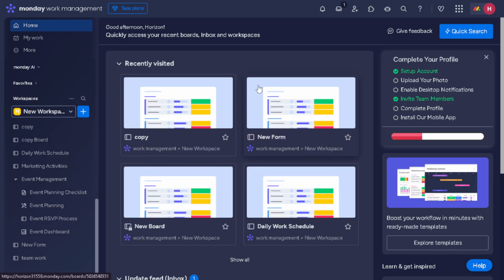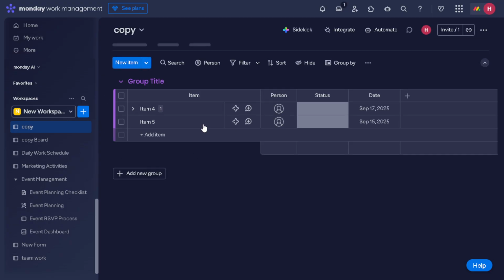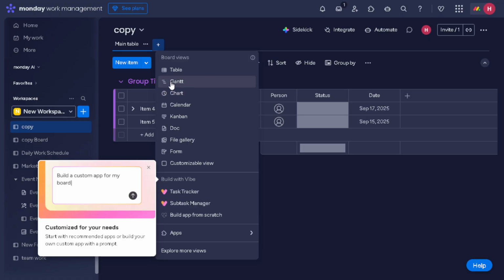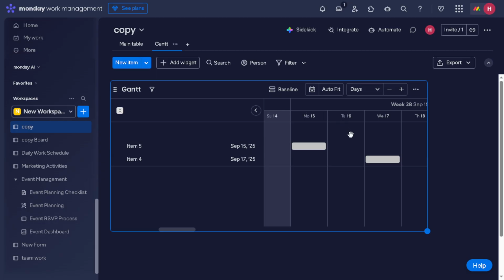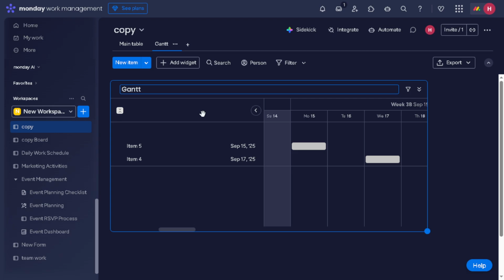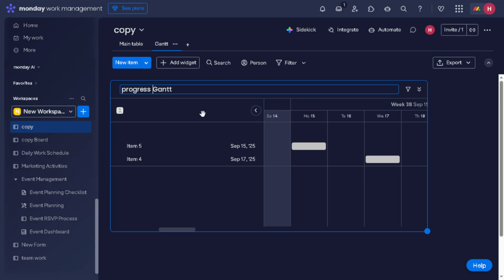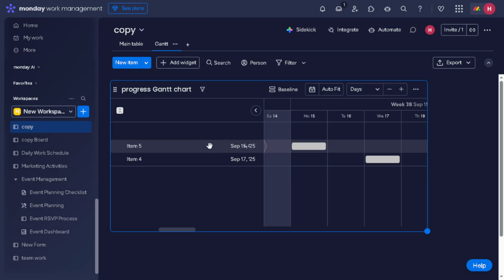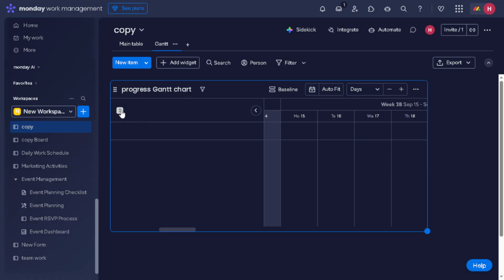How to Create Gantt Chart on Monday.com (Full 2026 Guide)